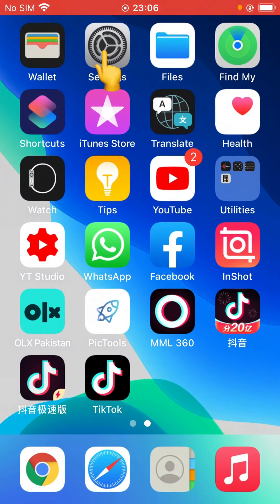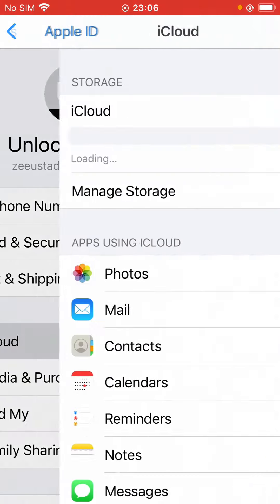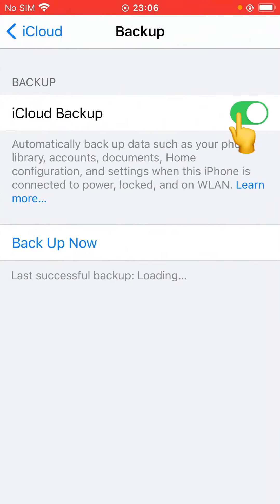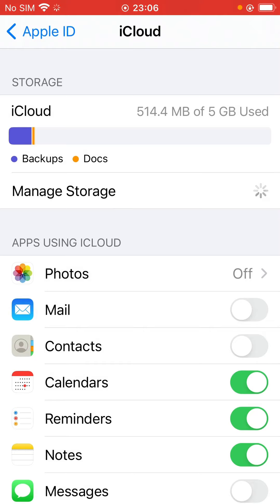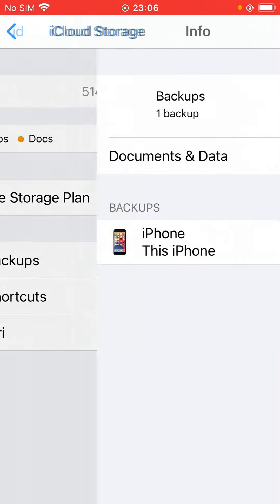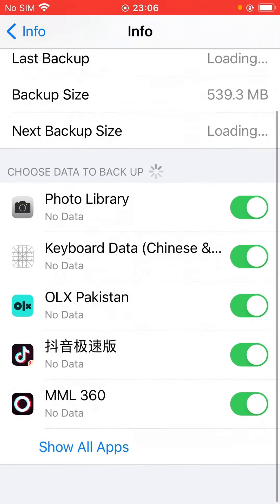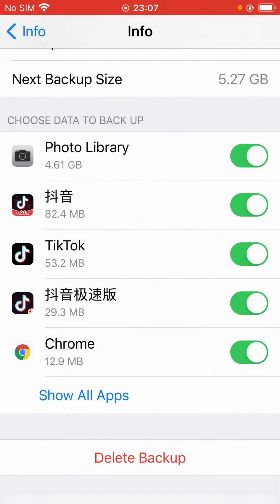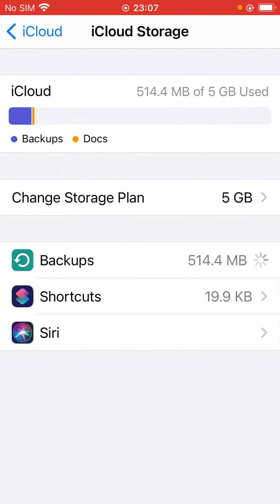How to stop iCloud backup on iPhone | How to stop automatic iCloud backup on iPhone iOS 14